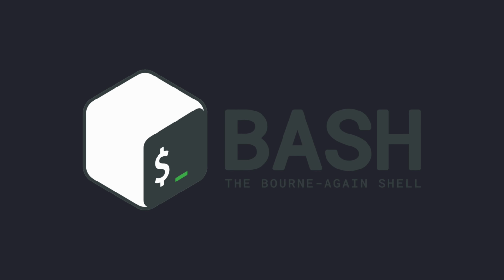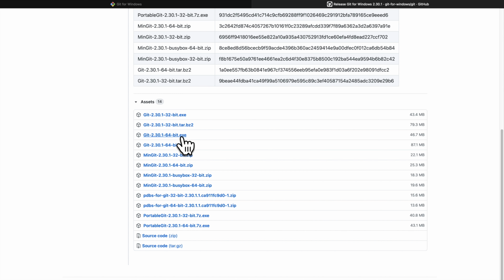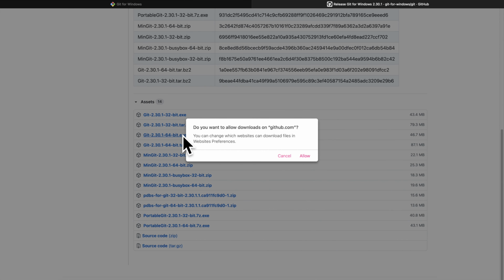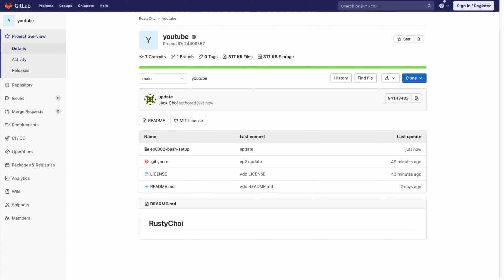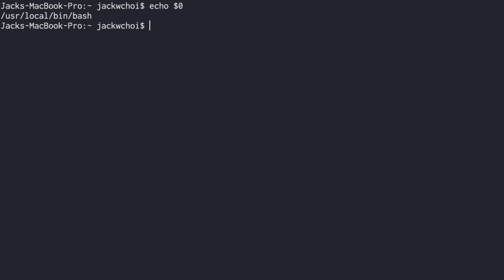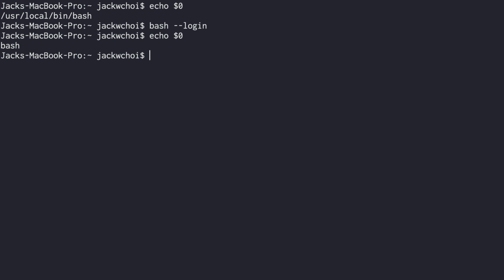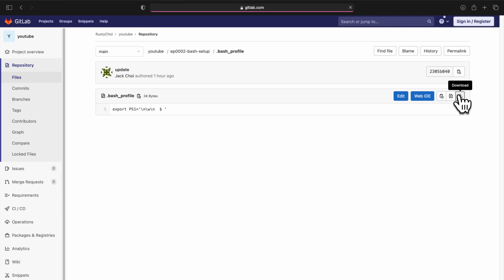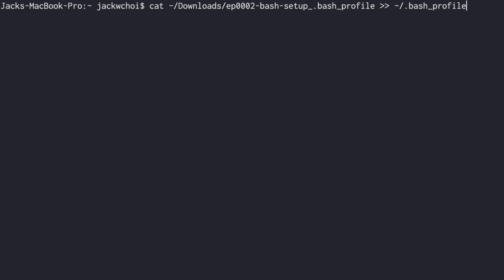Bash, Episode 0002: Minimal Bash & Terminal Setup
# Edit 2

Instead of using the GitLab page mentioned below and in the video, use Chapter 1 of the following book that I'm working

# Edit 1

When I say at 2:44 that you should open Terminal, Windows users should open Git Bash.

# Original

Welcome to the 2nd video of the series Bash!

In this video, I will walk you through the very minimal setup of Bash and your Terminal, in order to make your life easy for the future videos.

This video will NOT focus on understanding, rather, you should take things for granted and trust me through the process.

0:00 Intro
0:29 For Linux & Mac Users
0:42 Windows Setup
1:54 Setting up Bash & Terminal